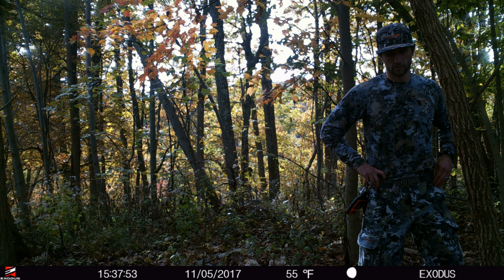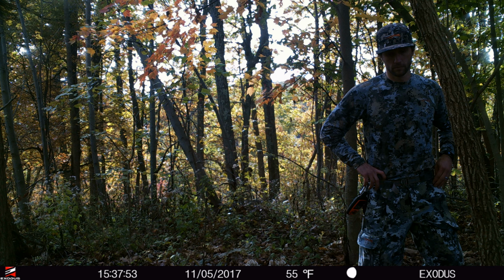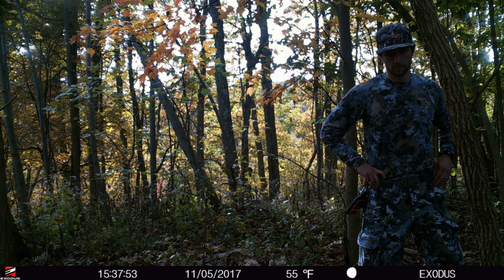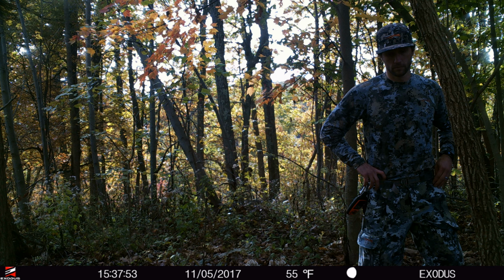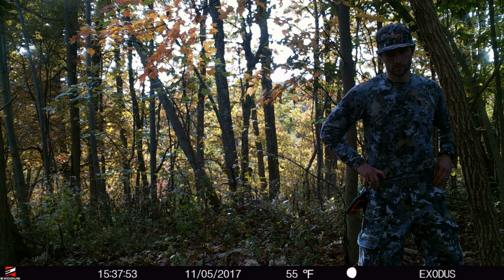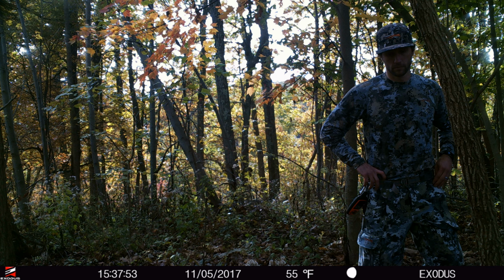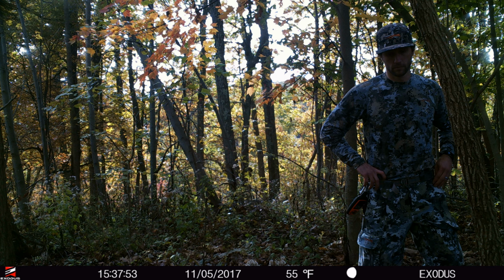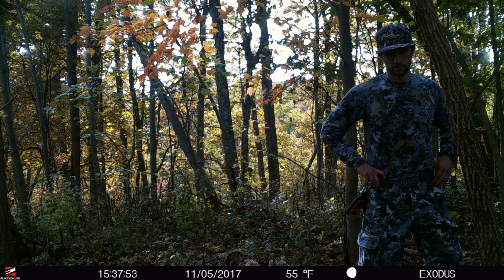Ep. 119: Layering Systems & New Sitka Gear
SOME OF THE GEAR I USE  BELOW

GEAR:
Exodus Trek Trail Cameras or
Exodus Lift II Trail Camera
Vortex Binos
Lacrosse Boots
Early Season and Elk Boots
Fanatic Hoodie
Fanatic Vest
Stratus Pants
Fanatic Bibs
Fanatic Jacket
Merino Base Layers